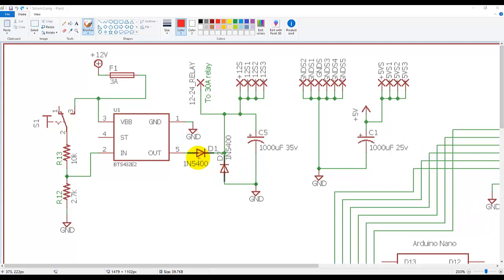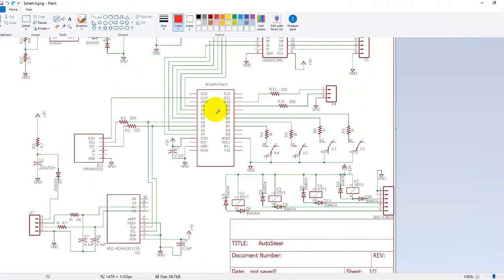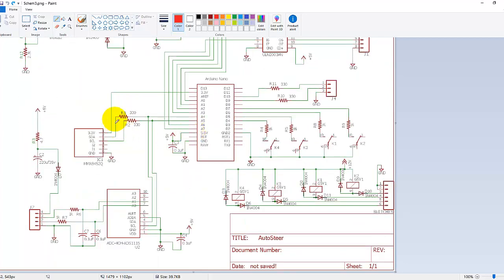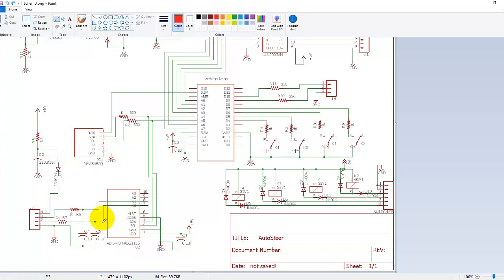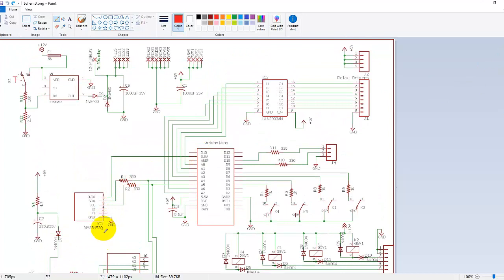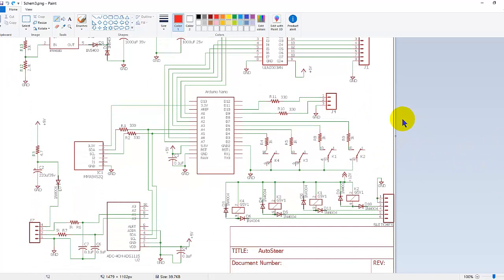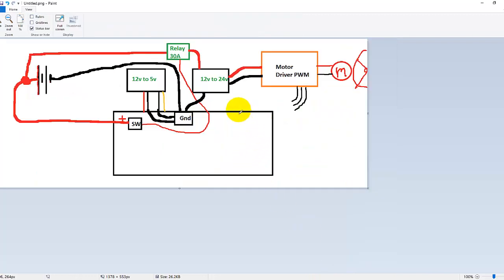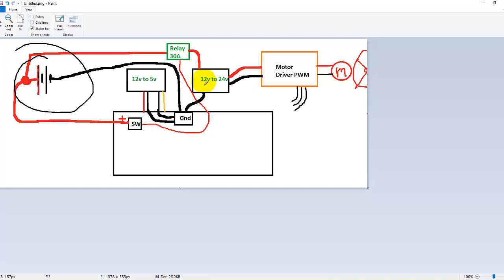PCB for AgOpenGPS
A walk thru of schematic design